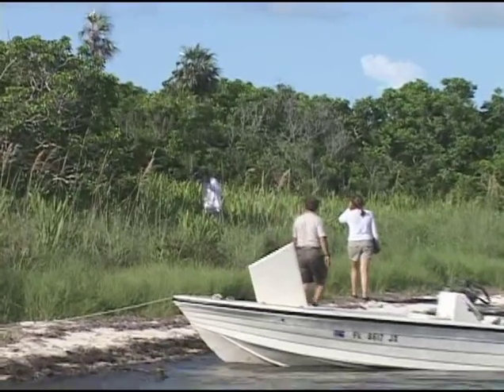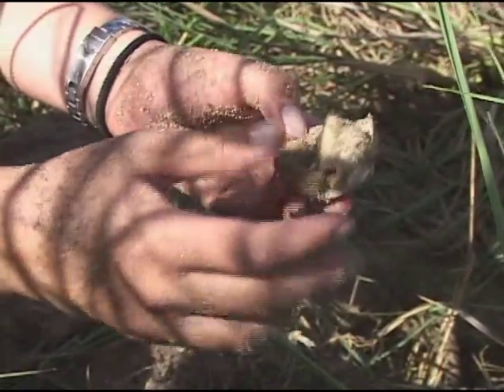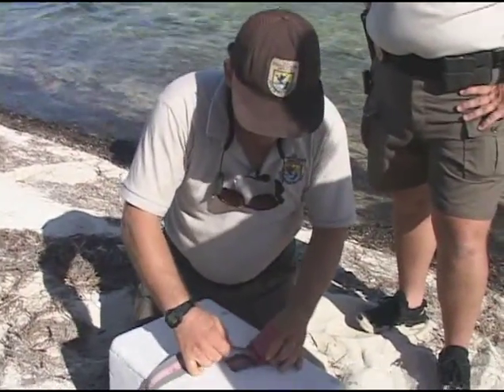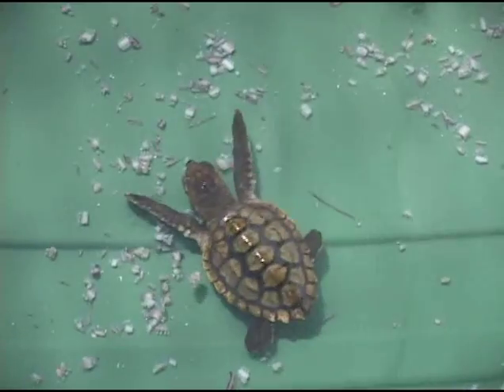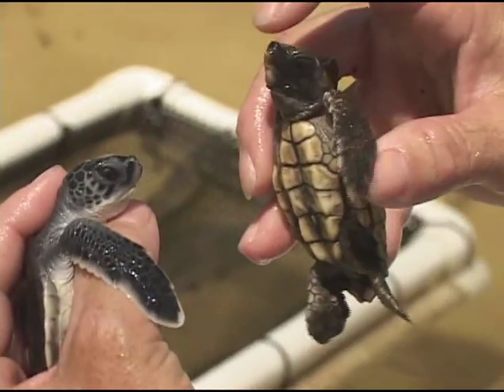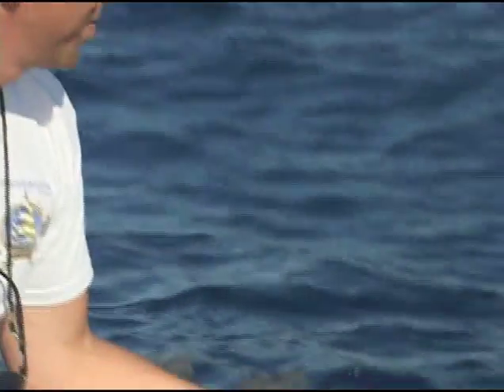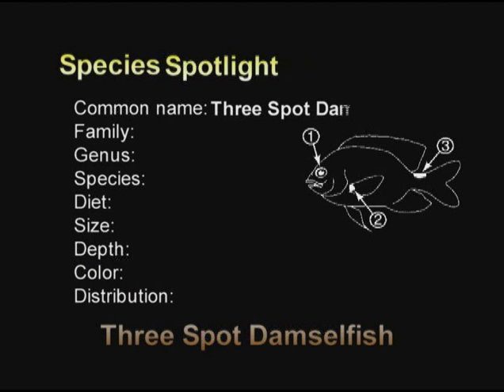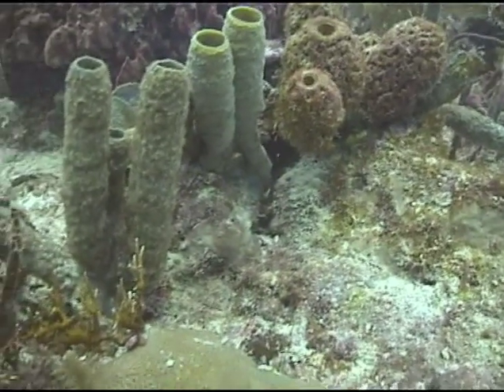Waterways Episode 202: Sea Turtle Rescue and Three-spot Damselfish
Following vulnerable turtle hatchlings from their rescue on a beach in the backcountry of the Florida Keys through their release in the Gulfstream; a look at the highly territorial three-spot damselfish. Presented by Florida Keys National Marine Sanctuary, Everglades National Park and The US Environmental Protection Agency.